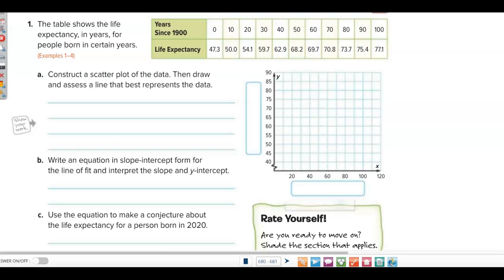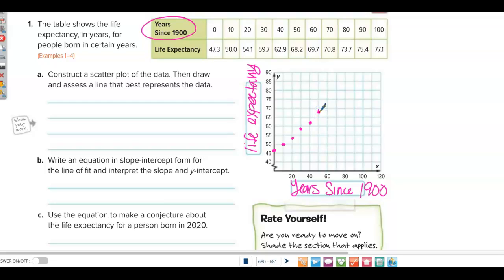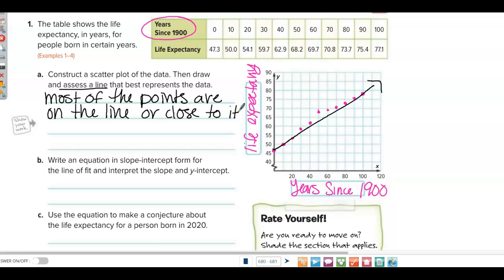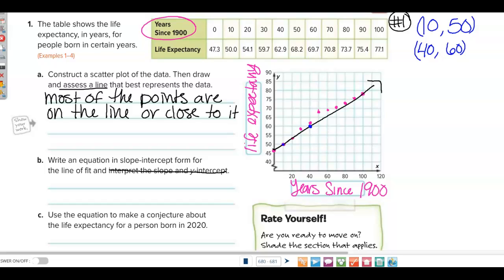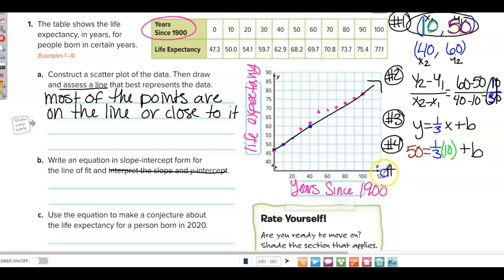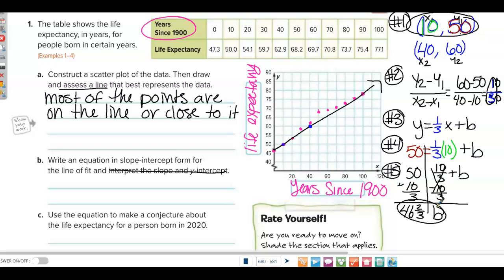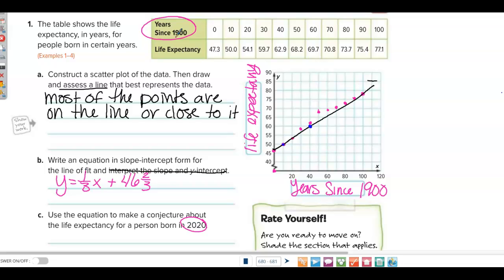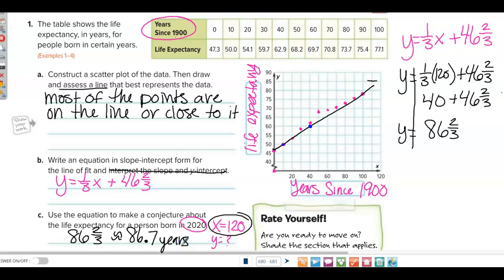Homework page 680